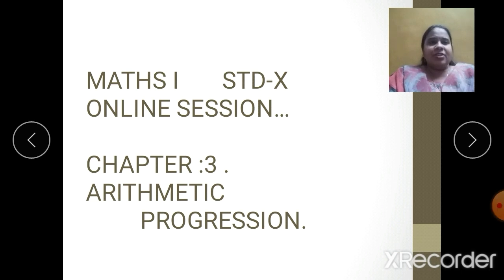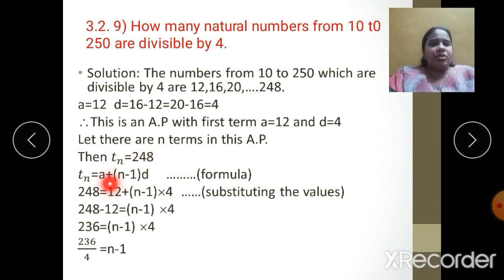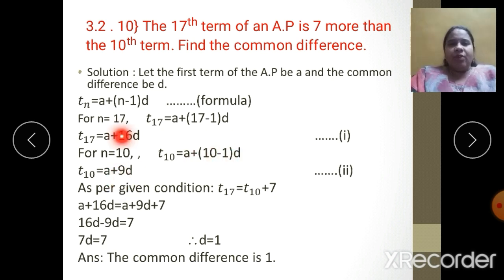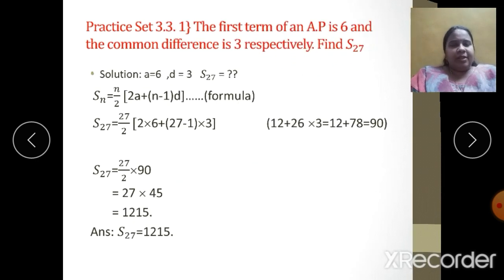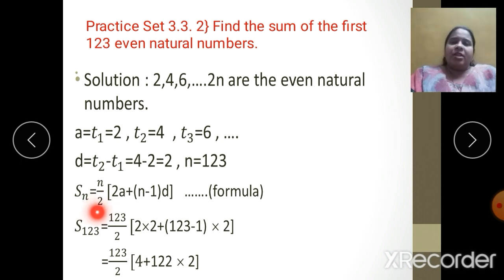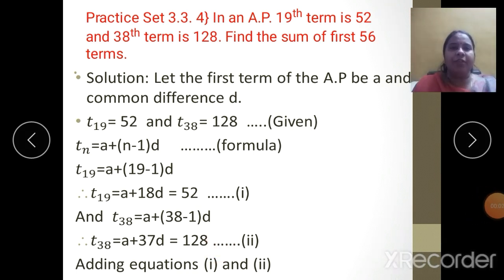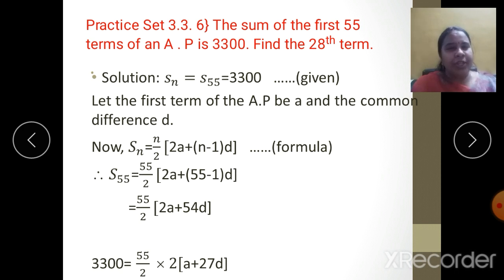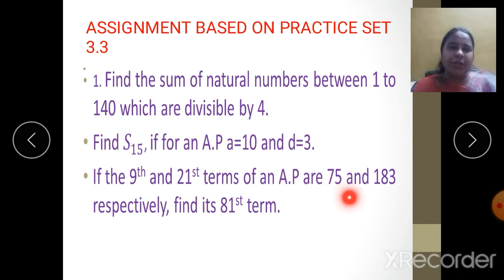Class 10 | Algebra Chapter 3 : Arithmetic progression_part3